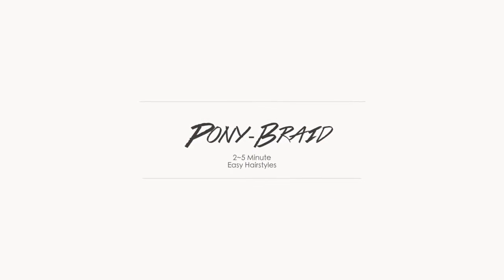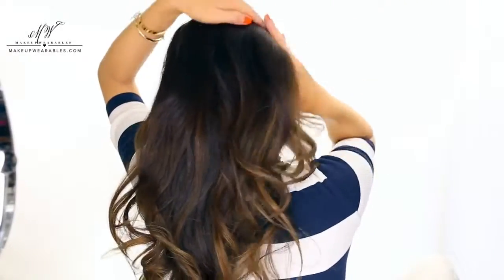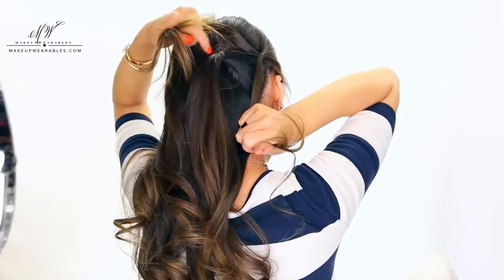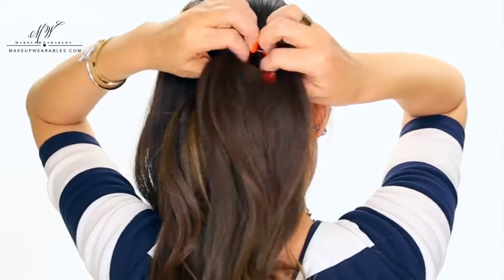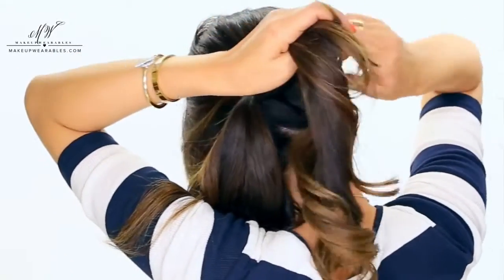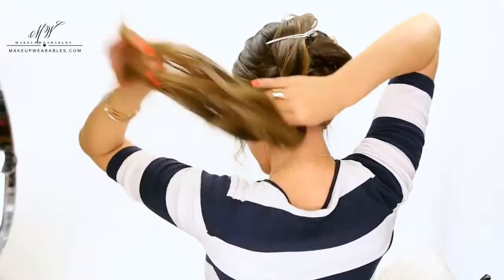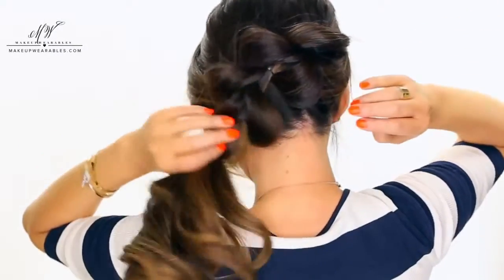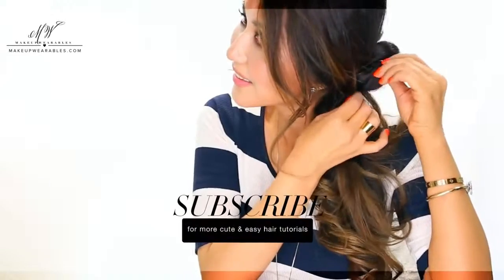2MINUTE Fancy PonyBraid Hairstyle Easy SCHOOL HAIRSTYLES